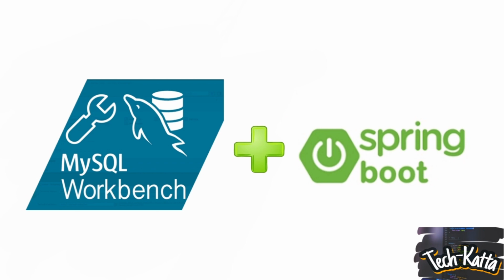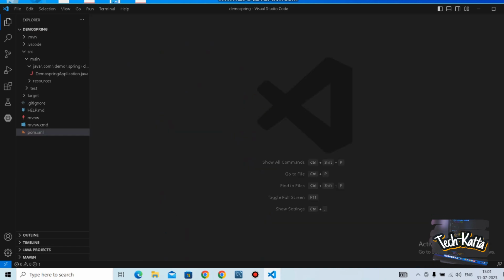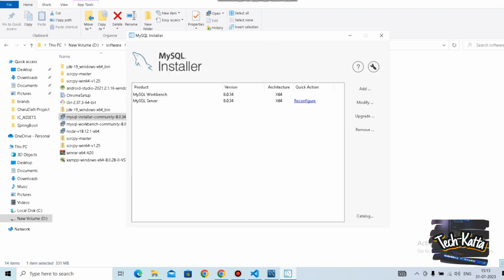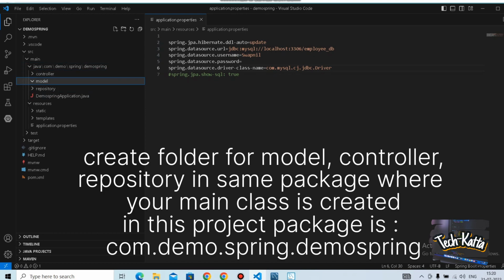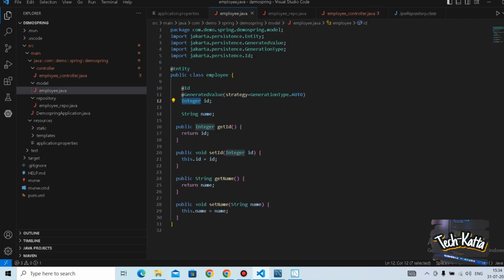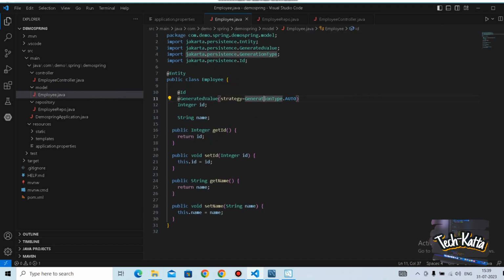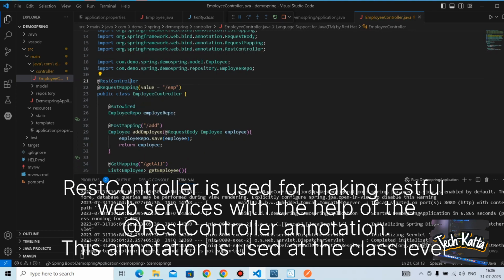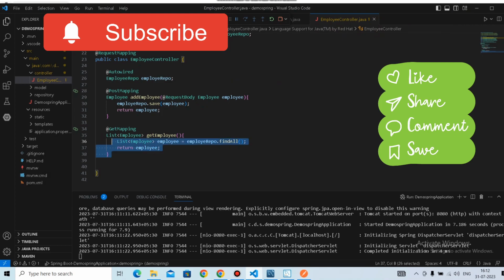spring boot + MySQL workbench | Spring boot with VS Code setup | spring boot JPA MySql Workbench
spring boot tutorial spring boot

spring boot interview questions spring boot project

spring boot tutorial for beginners spring boot

microservices spring boot annotations spring boot spring boot java

spring boot crud operation spring boot crud

operations with postman spring boot crud application spring boot crud project spring boot crud tutorial with intellij idea spring boot

crud api

spring boot crud vs code spring boot crud example in vs code spring boot crud app

spring boot vscode

spring boot vs code tutorial

spring boot project in vs code spring boot web application in vs code spring boot rest api vscode